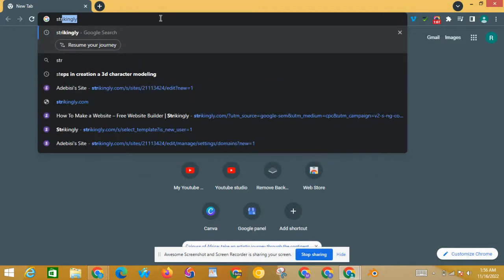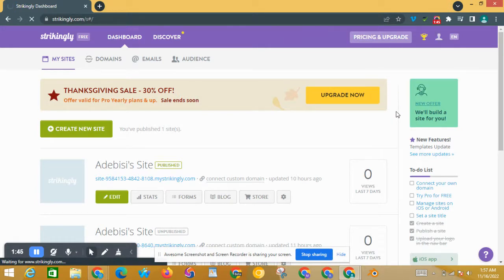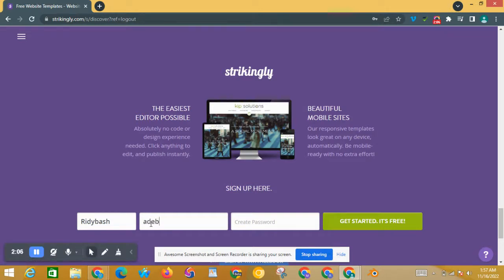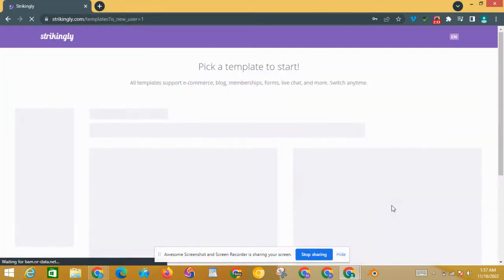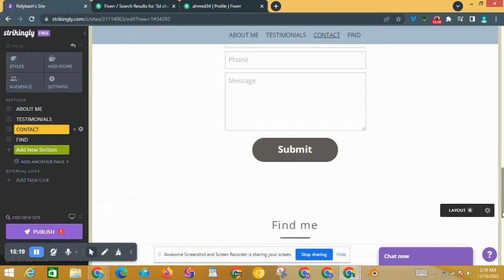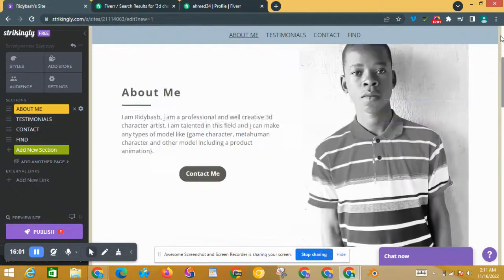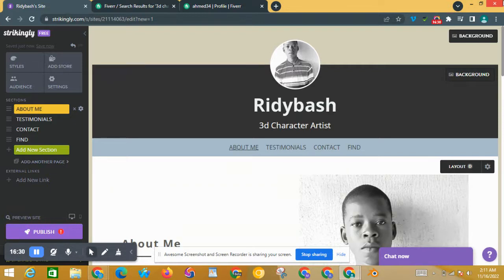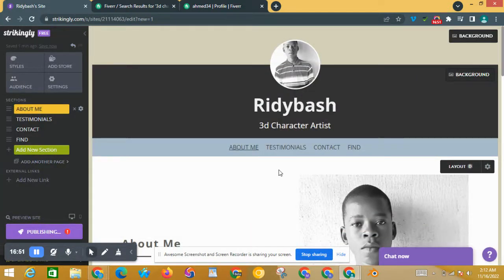How to create a free functioning website - No Hosting & Domain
Hello guys